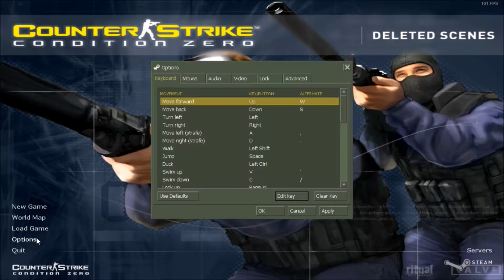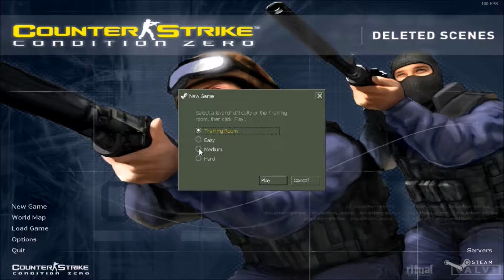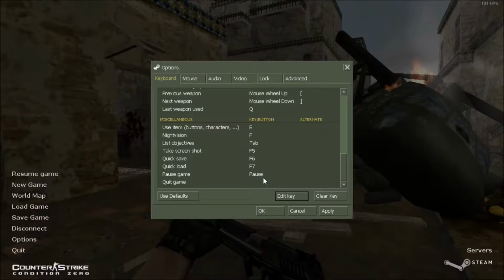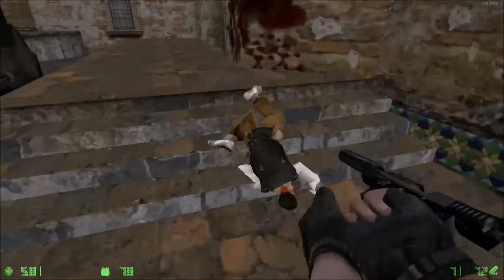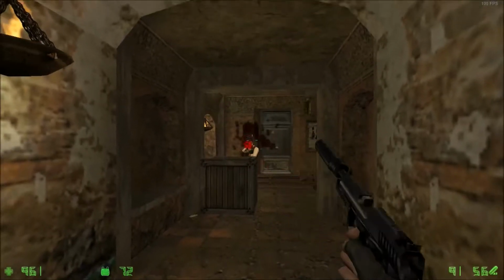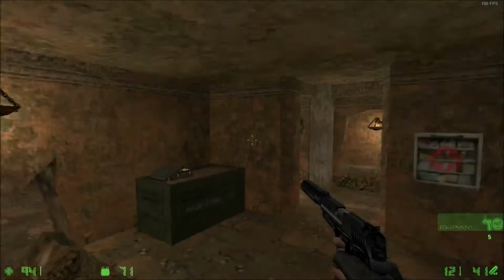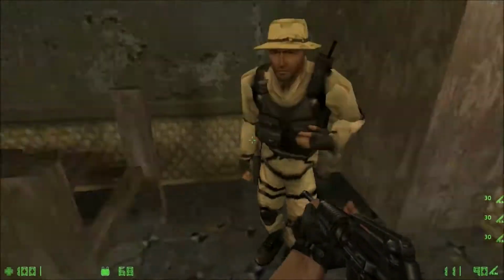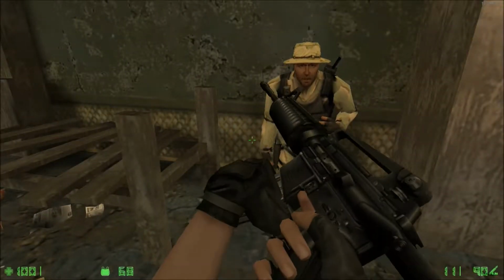CounterStrike CZ DS Part 1 Recoil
Thanks for wacthing please like and leave a comment about your Favorite part
dont forget to send any questions/request/etc to my tumblr here: Exacutioner-gamer.tumblr.com